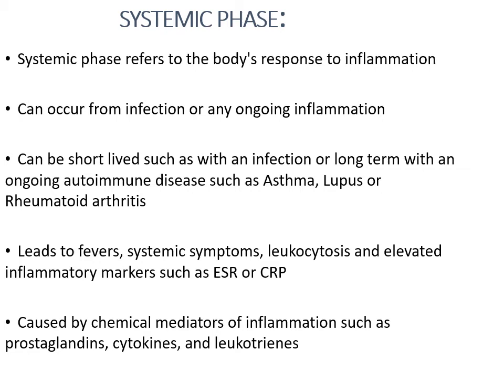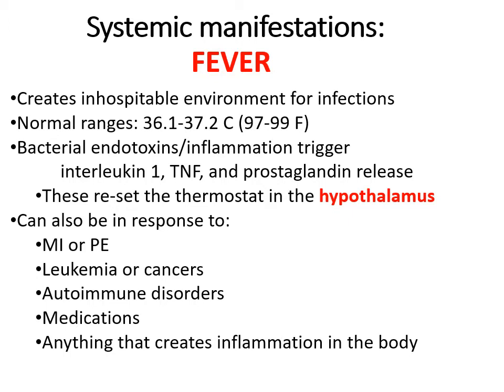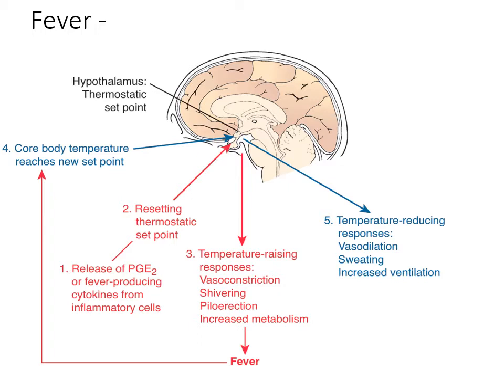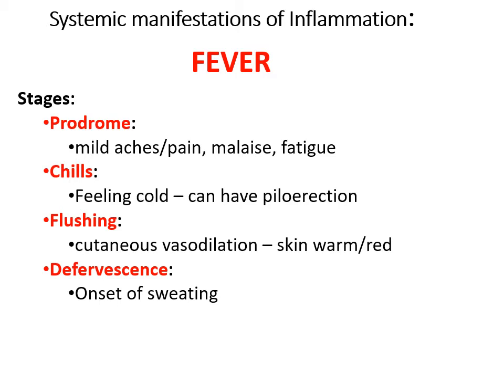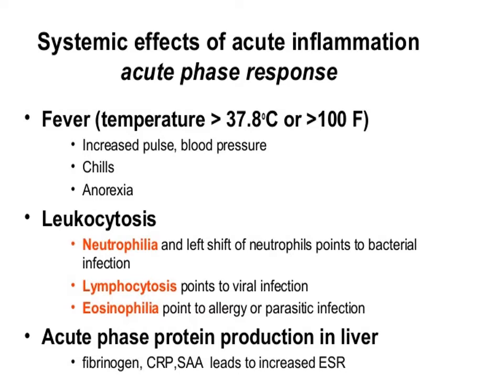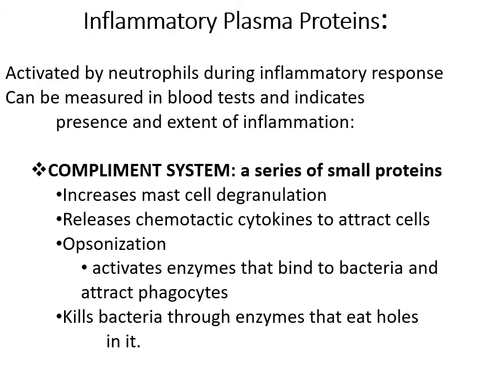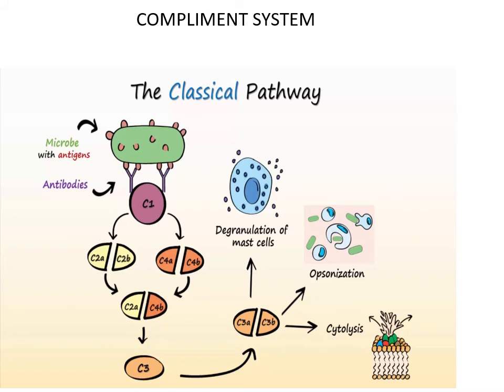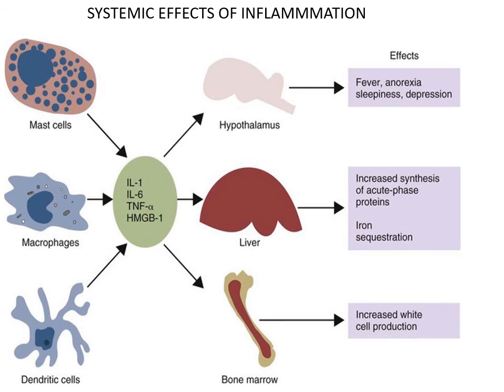Patho I Week 5 Video 4 Acute Inflammation Systemic Phase pptx